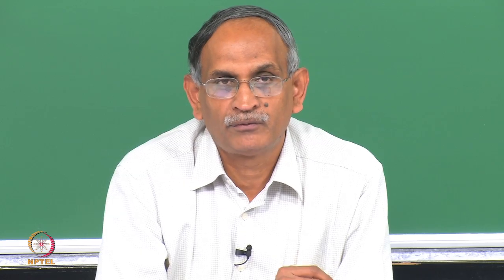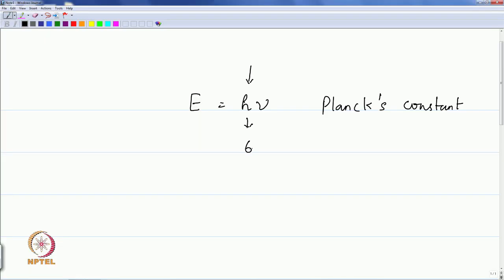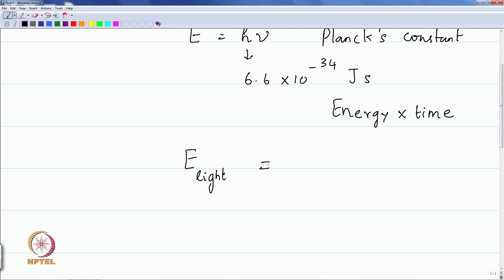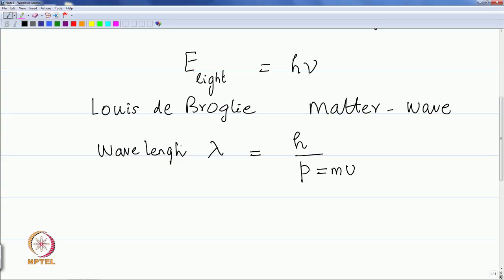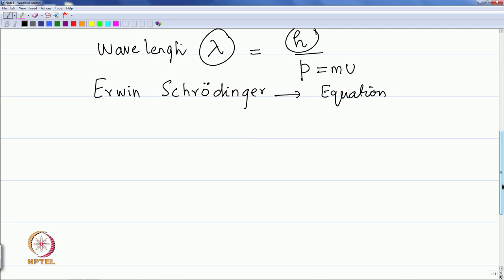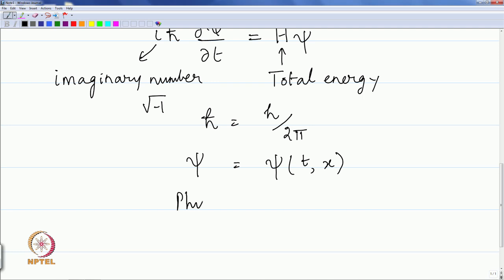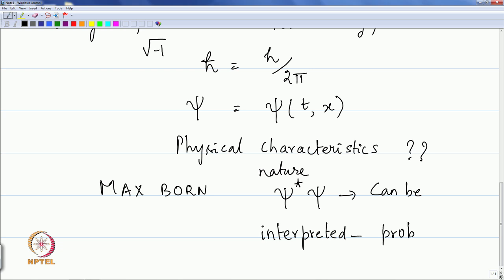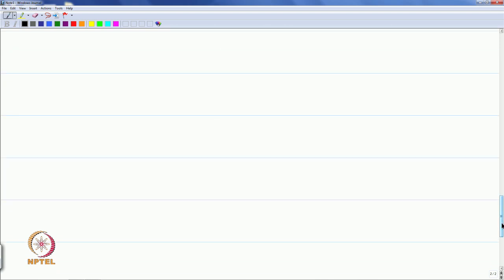Lec 1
To access the translated content:
1. The translated content of this course is available in regional languages.
 2. Regional language subtitles available for this course
 To watch the subtitles in regional languages:
 1. Click on the lecture under Course Details.
 2. Play the video.
 3. Now click on the Settings icon and a list of features will display
 4. From that select the option Subtitles/CC.
 5. Now select the Language from the available languages to read the subtitle in the regional language.